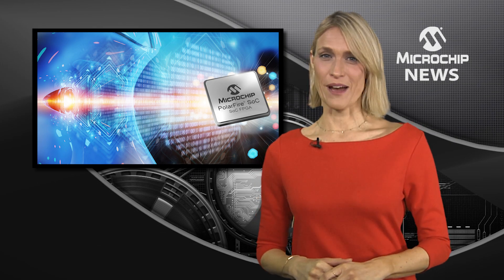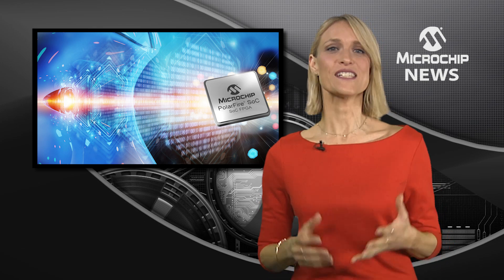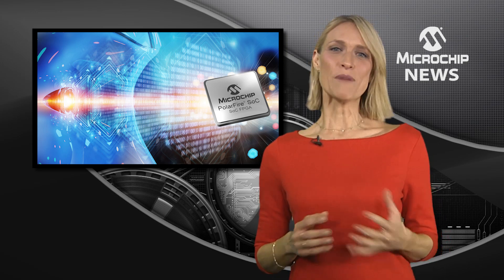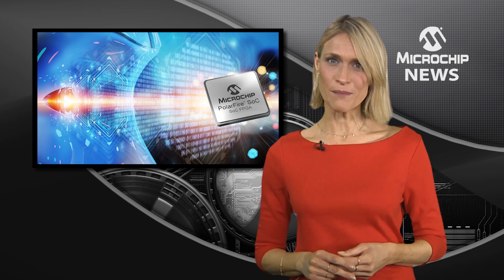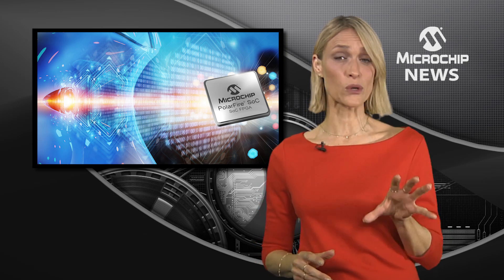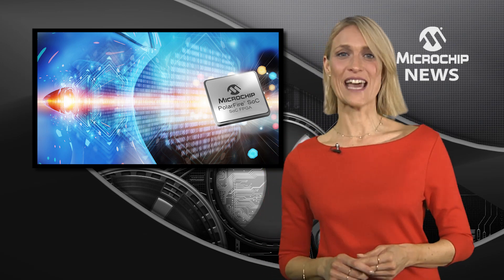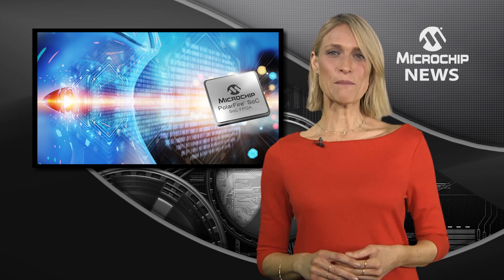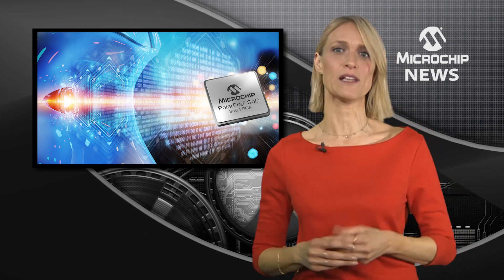Early Access Program for PolarFire® SoC FPGA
[MNV395B] Microchip unveils family details and opens early access program for RISC-V-enabled low-power PolarFire SoC FPGAs.